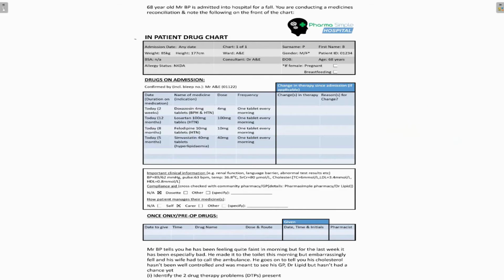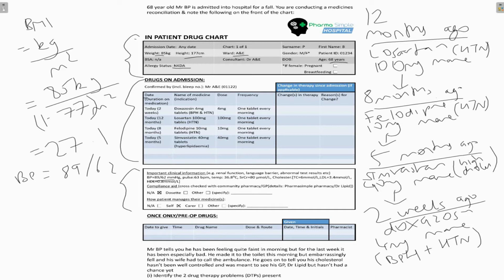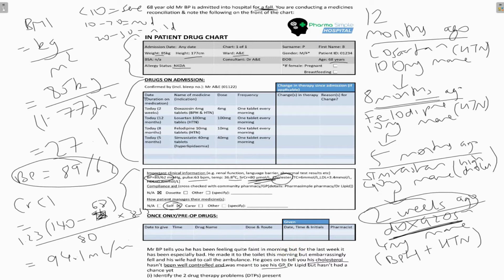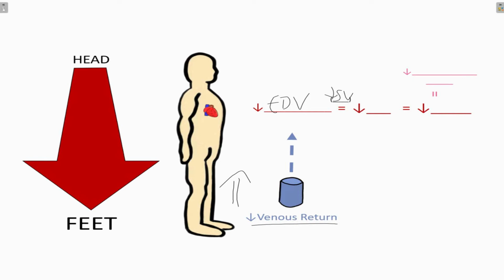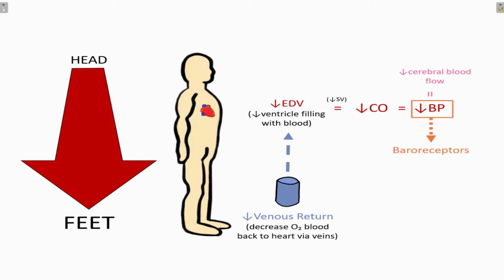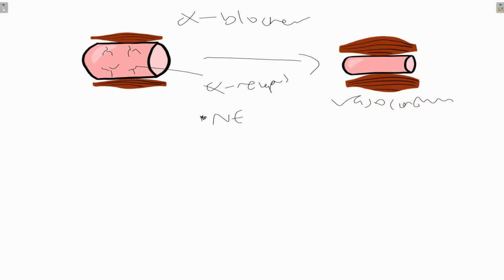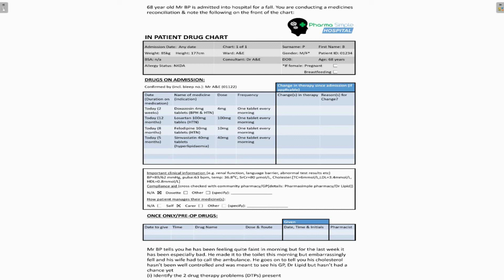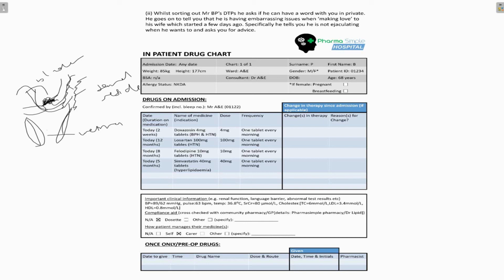HYPERTENSION & HYPOTENSION - Mr BP - Case Study #2 [Clinical Question Time]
Struggle with case studies on cardiovascular drugs?

Learn about applying clinical pharmacology to drug therapy problems and the phenomenon of hypotension in this weeks CARDIOVASCULAR case study themed around  HYPERTENSION!

There are plenty more resources on the pharmasimple website! Also why not enrol on one of the in-depth teaching courses or even sign up to the free monthly newsletter. Simply visit:

Also stay up to date on social media pages where I will be posting FREE content on a daily basis! - this includes PRE-POSTING the questions exclusively on instagram to give you time to think about how YOU would approach the case study